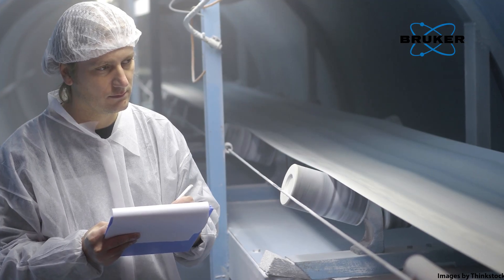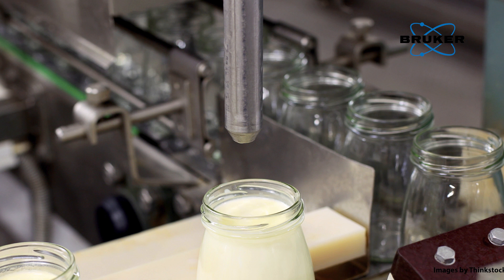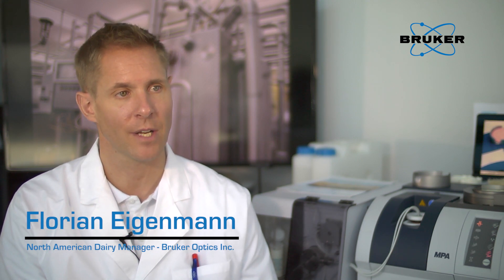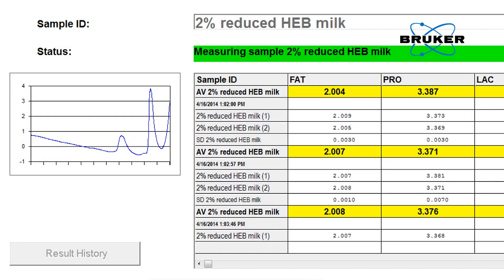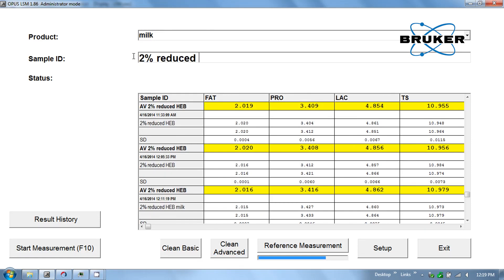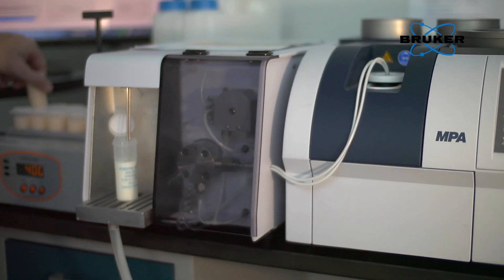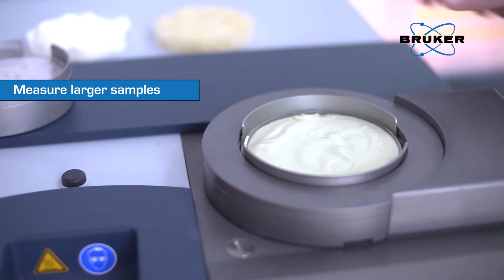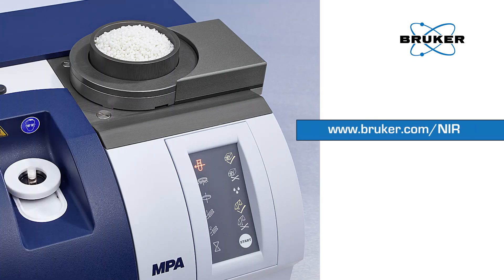Milk and Dairy Analysis using the MPA FT-NIR Spectrometer from Bruker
Bruker's MPA Multi Purpose FT-NIR spectrometer is equipped to handle and measure various types of samples in an optimal way and can analyze any raw material, intermediate and final product along the production chain, including:

- raw & standardized milk
- liquid milk products, e. g. flavored milk drinks
- whey & whey concentrate
- condensed milk (also sweetened)
- lactose & whey protein concentrate
- milk & whey powders
- cream & butter
- yogurt & greek yogurt
- ice cream & desserts
- hard & soft cheese